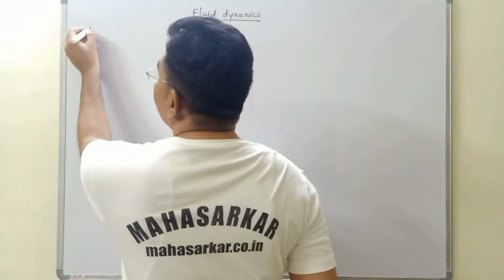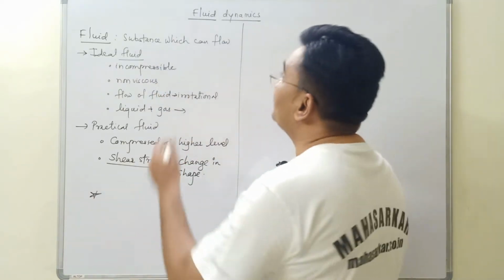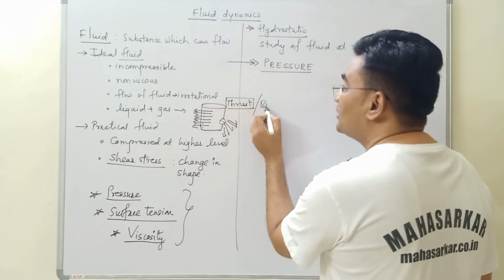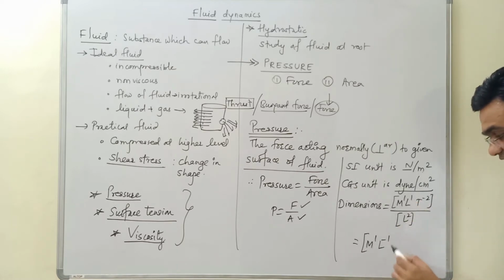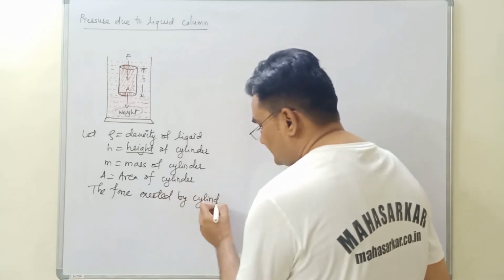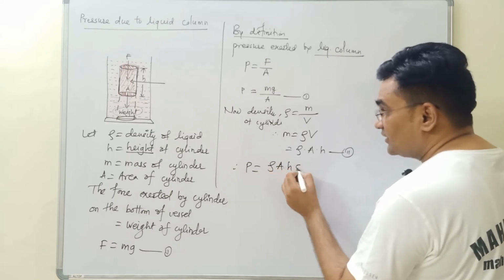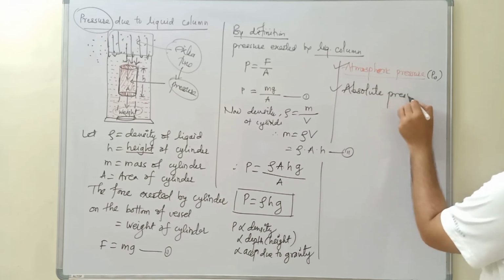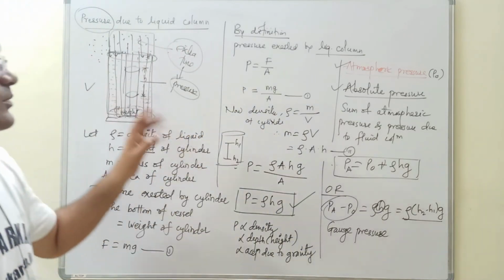Pressure | MHTCET Free Crash Course Physics | Class 12 | Mechanical Properties of Fluids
Pressure Class 12 Physics Best Video explanation for MHTCET Exam  by Maha Sarkar Website - Mechanical Properties of Fluids

Chapter Rotational Dynamics :
Topic

Chapter Structure of atoms and Nuclei :
Topics